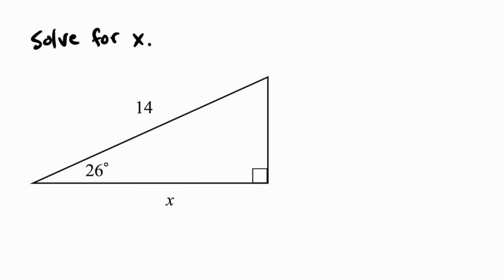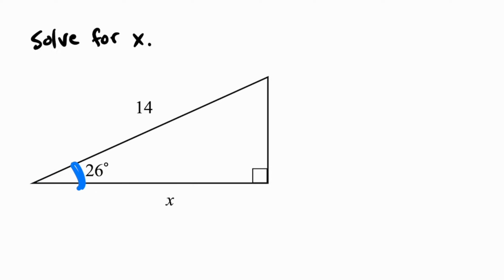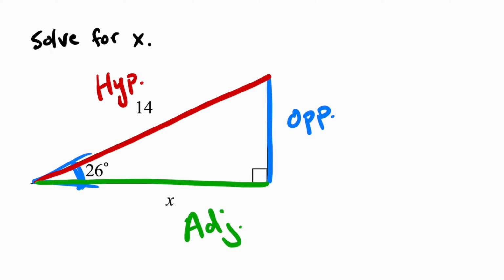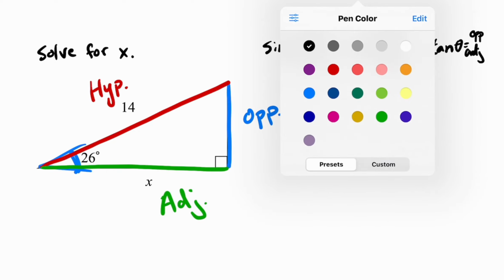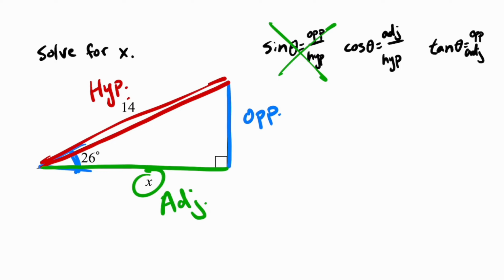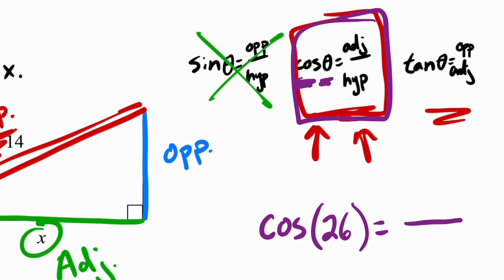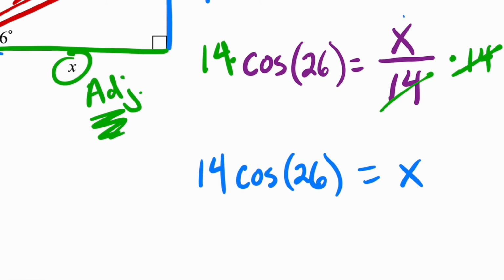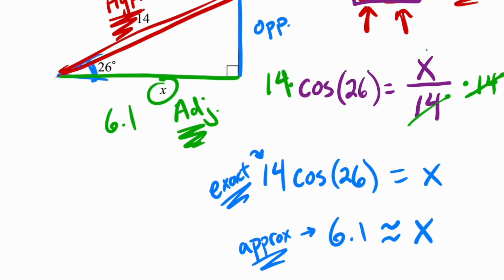Solving for a missing side using trig | BEST explanation